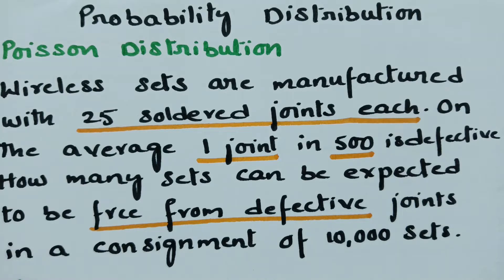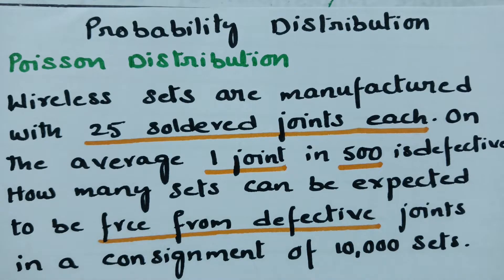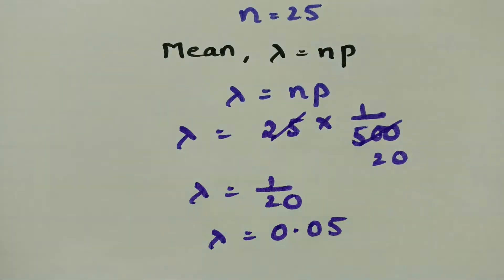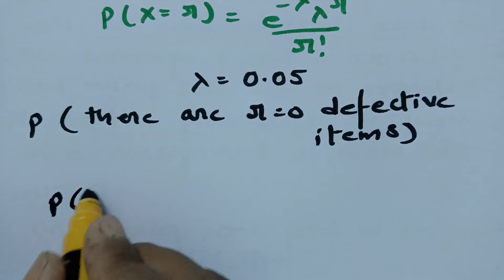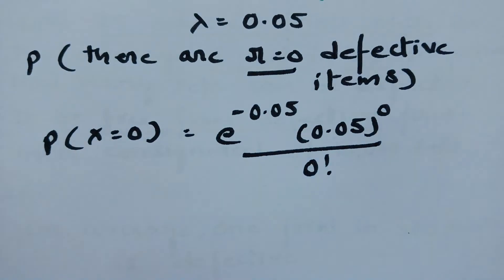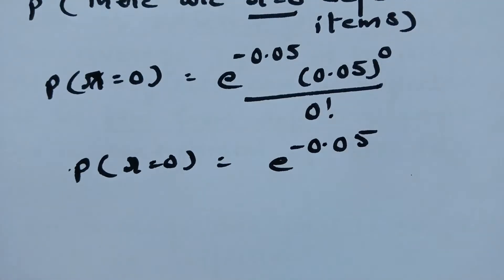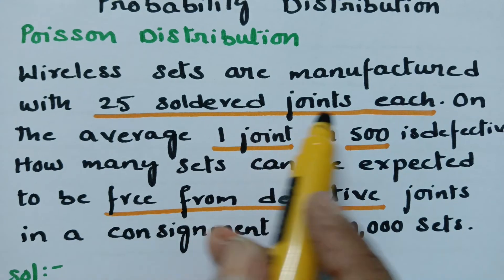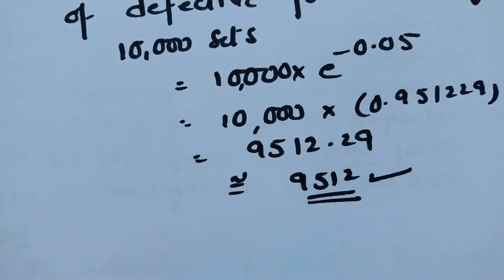Poisson Distribution - Probability Distribution Problem